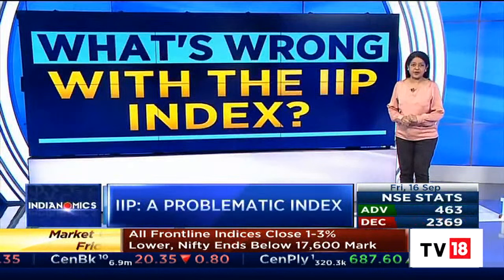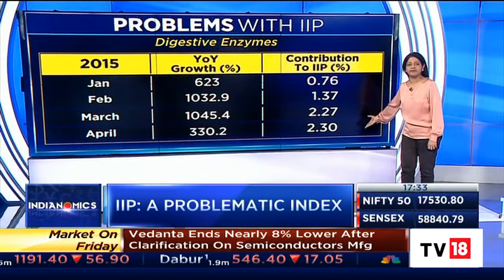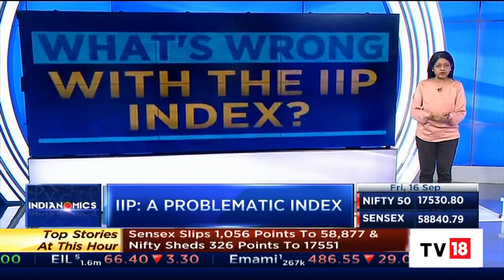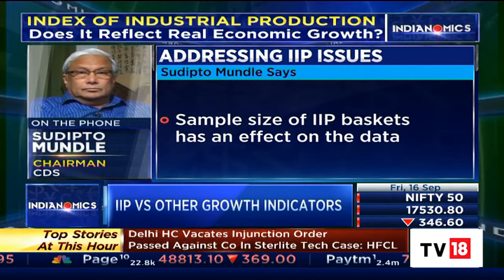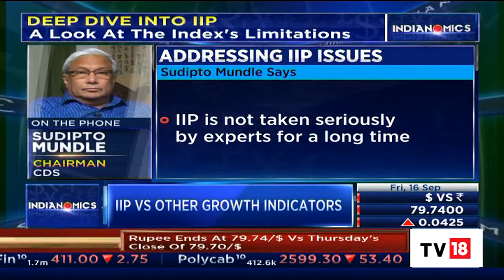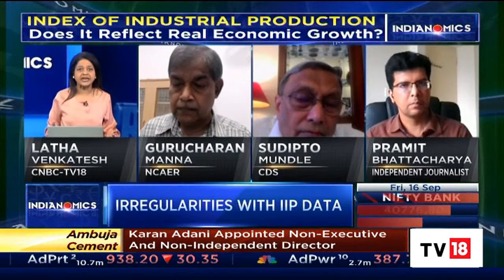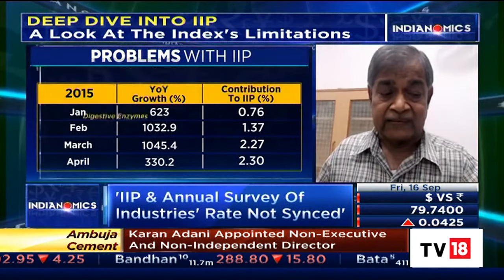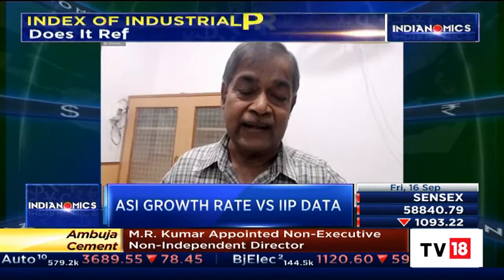Experts Discuss What's Wrong With The IIP Index & Why It Is A Problematic Index | Indianomics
Latha Venkatesh talks to Gurucharan Manna of NCAER, Sudipto Mundle of CDS, Pramit Bhattacharya, an Independent Journalist On IIP index, and what's wrong with IIP Index? Watch.

About CNBC-TV18: India's leading business news channel, CNBC-TV18 offers the most comprehensive coverage of businesses, the economy and the financial markets. Catch all your favourite shows, exclusive videos, big-ticket interviews and more here.

n18oc_business